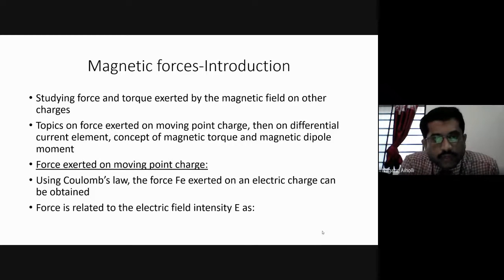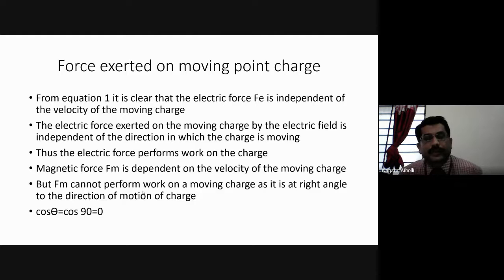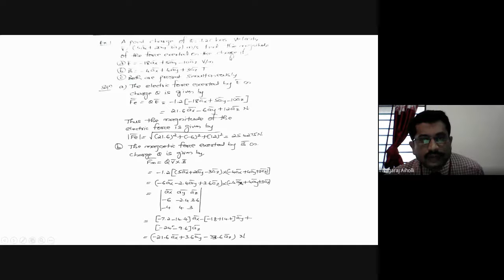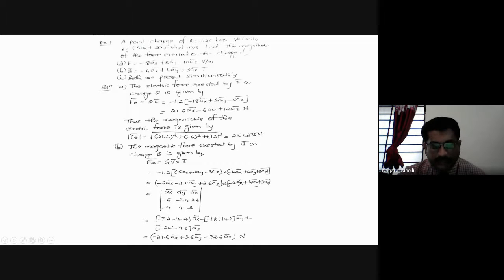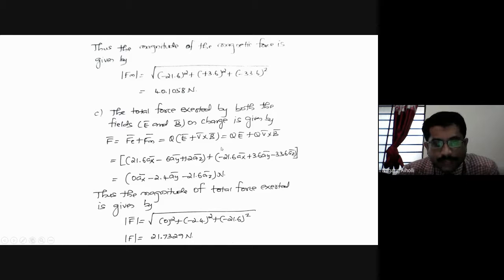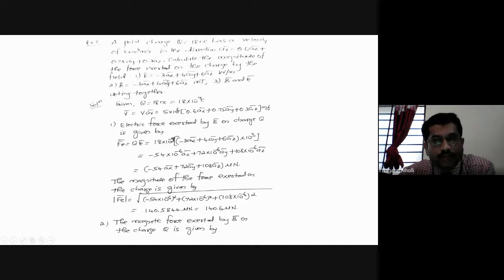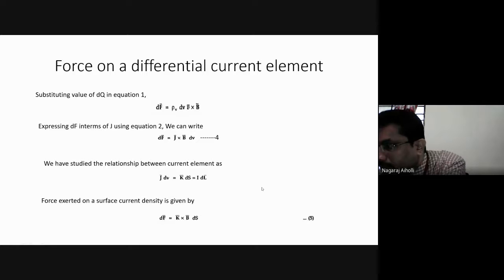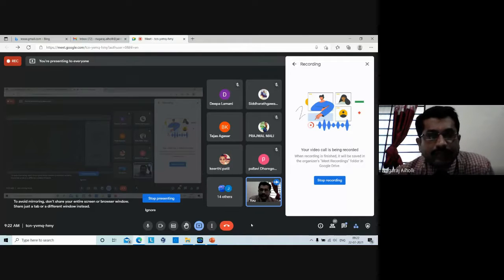JCE EE EMFT Class-50